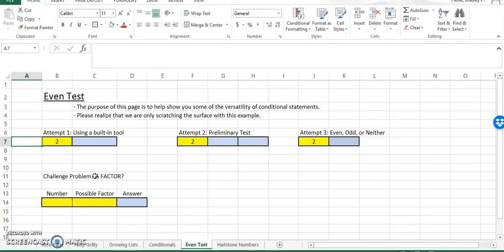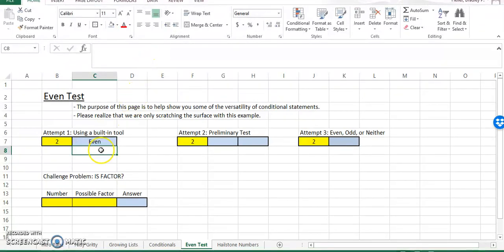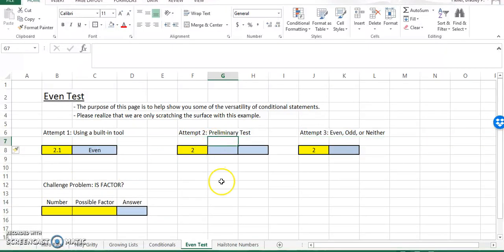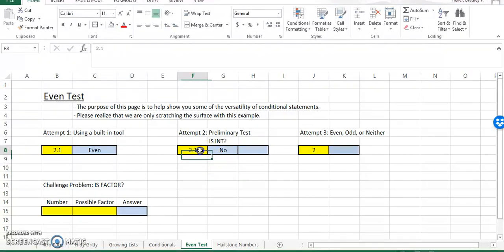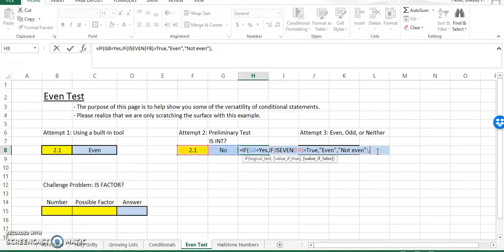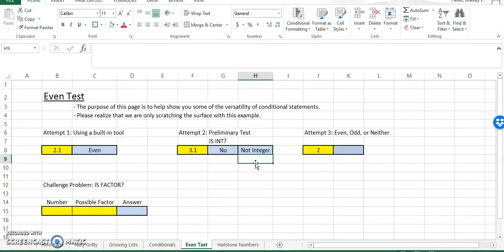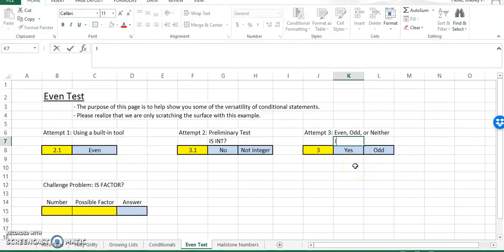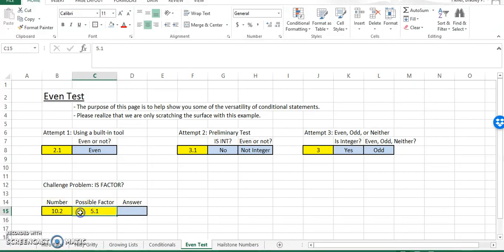Even Test tool in Excel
This video illustrates the limitations in one tool, and how to improve the tool using conditional statements in Excel.